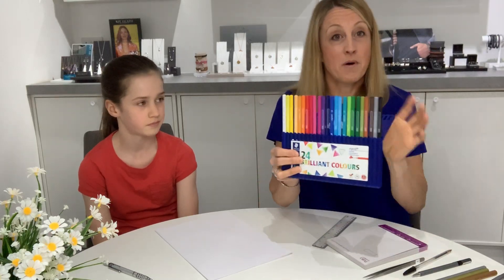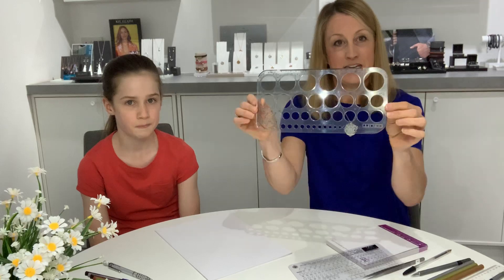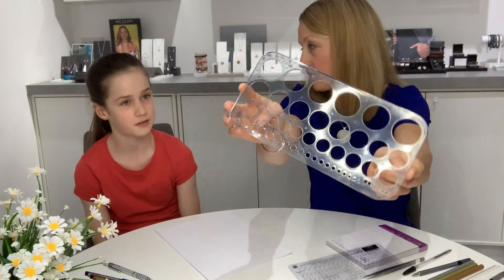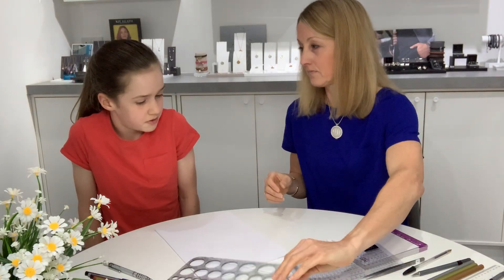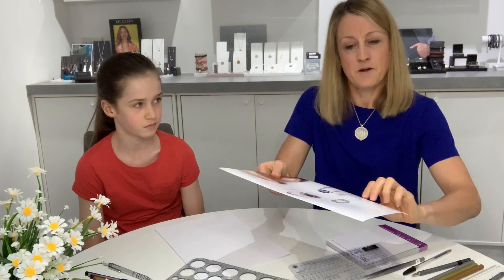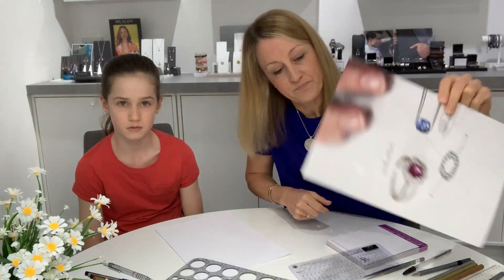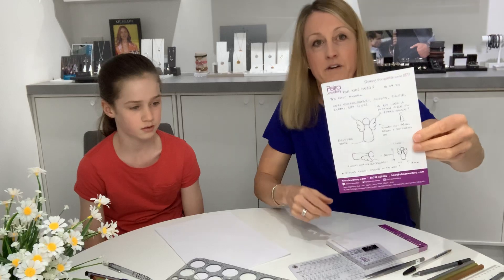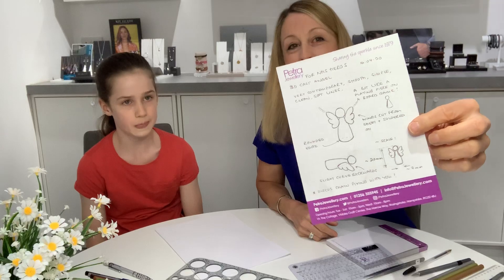DESIGN CLUB #2 What you need to get started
This is a really short section on what you need to get started with trying to draw your first jewellery designs: some paper and a pencil is all you really need, some colouring pencils and a ruler is nice too.
Not long now and we can get you started trying some drawings, we'll just ask you about a few more things that are helpful to think about though...